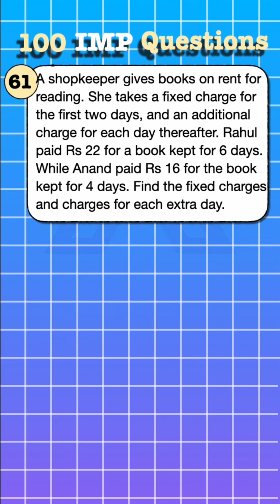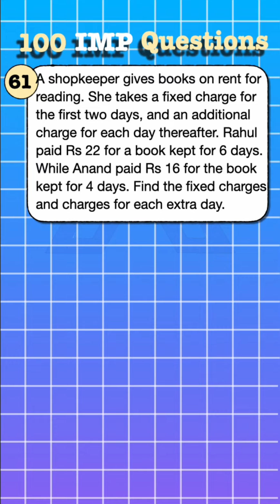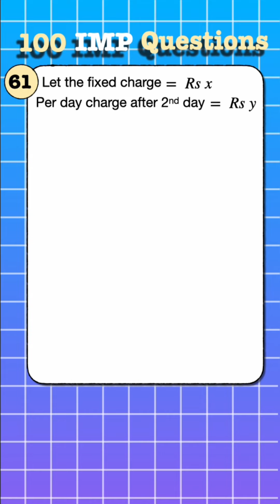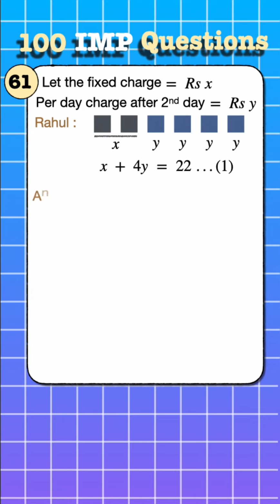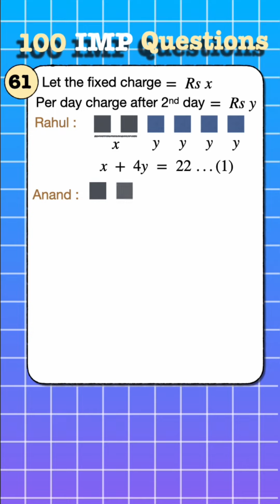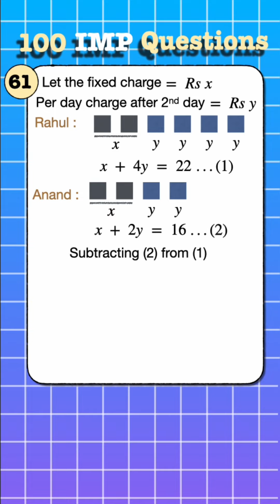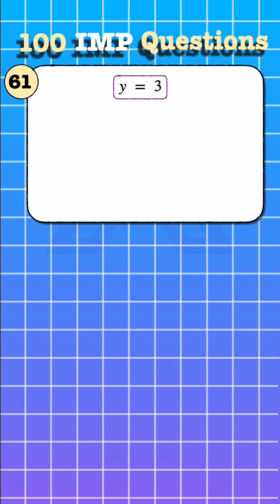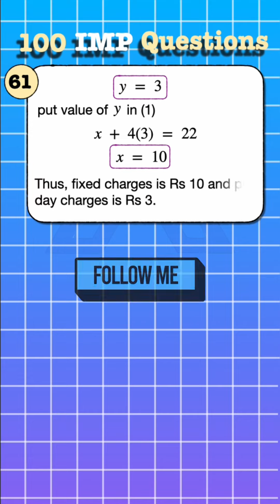CBSE Class 10 Math | Question 61 | Linear equation in two varaible | 100 IMP Questions Series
In this video, we tackle an important math question from the CBSE Class 10 syllabus. Today’s question is from a linear equation in two variables, and I will guide you through solving this question step-by-step.

📌 Question Covered:
How to solve important word problems of linear equations in two variables.